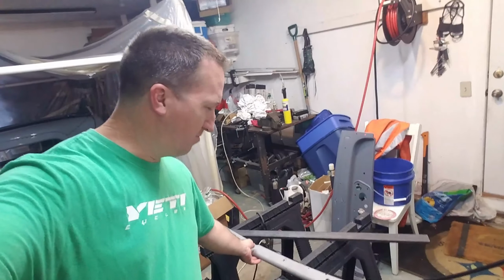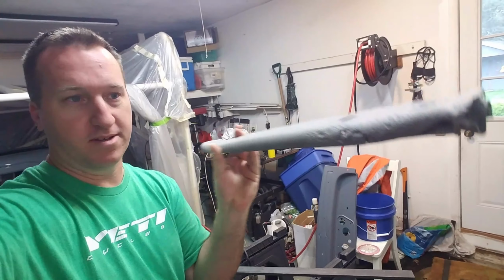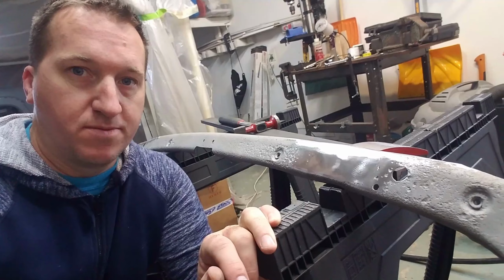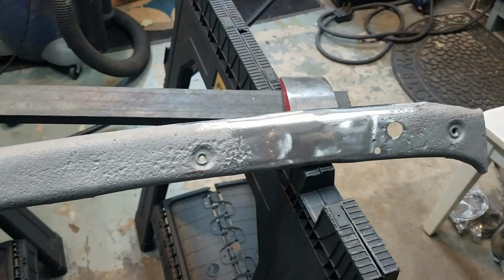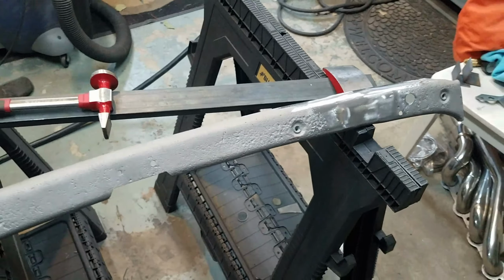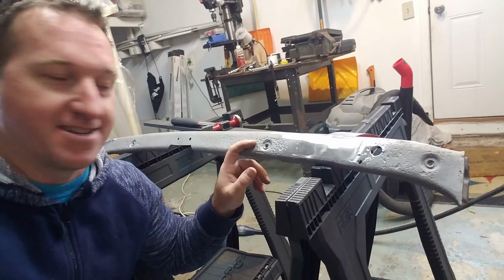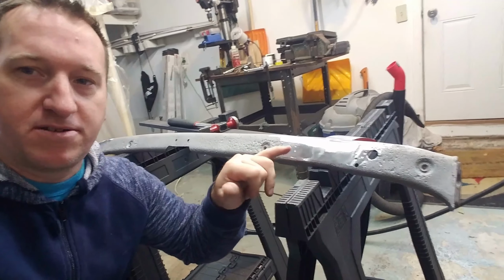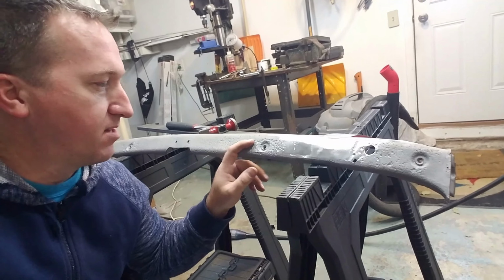Ford Model A Dashboard Support Beam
Doing a little patching and repair on a Model A dashboard support beam. Trying to keep some of the original metal where I can. Dolly work, welding, forming.